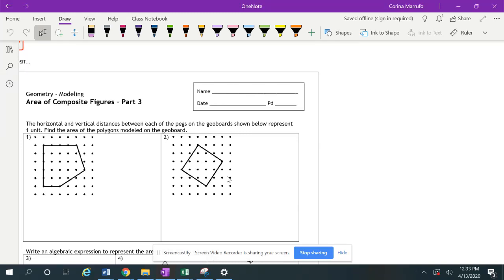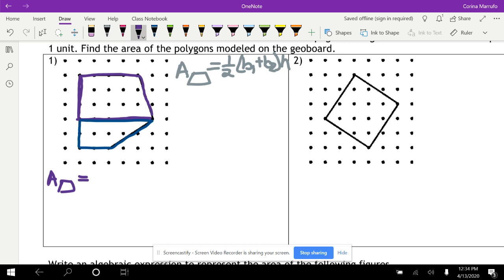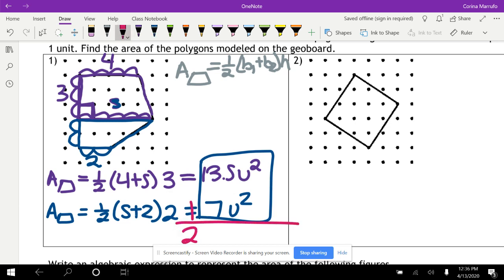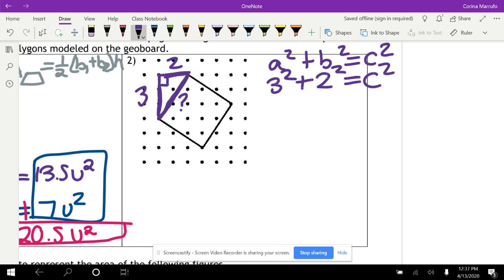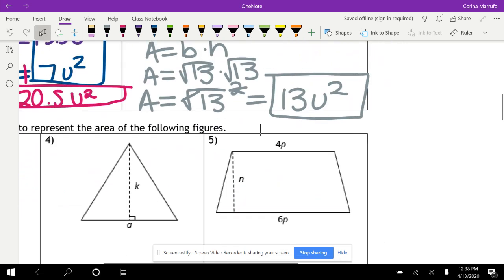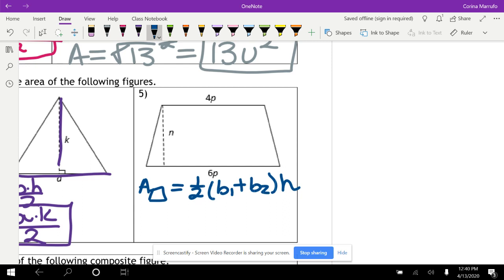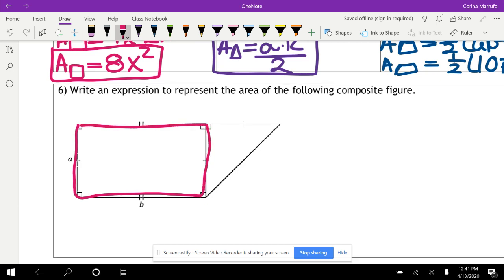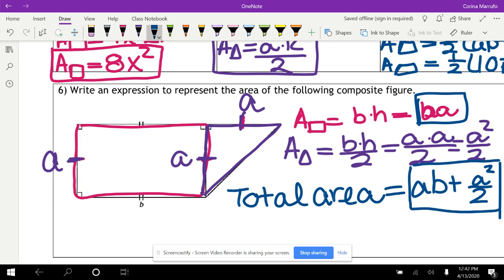Composite Area Part 3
Today we will be finding composite area on a geoboard (pegboard) and representing areas using expressions.